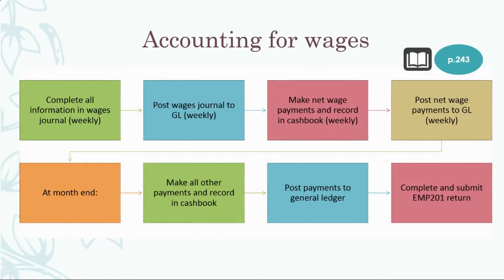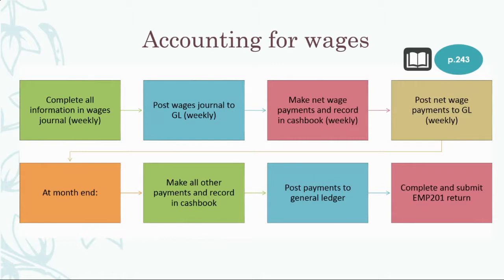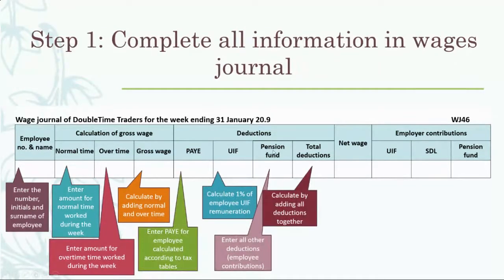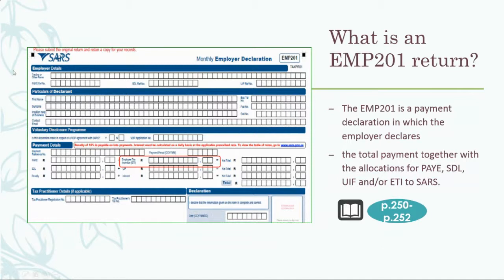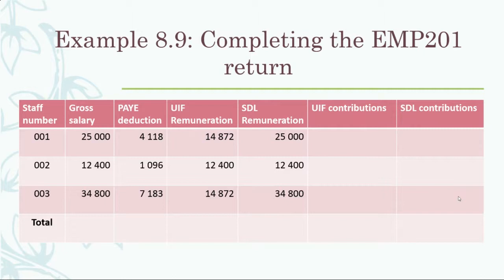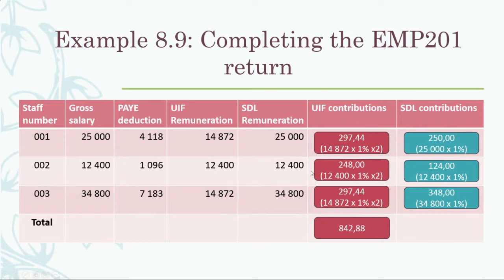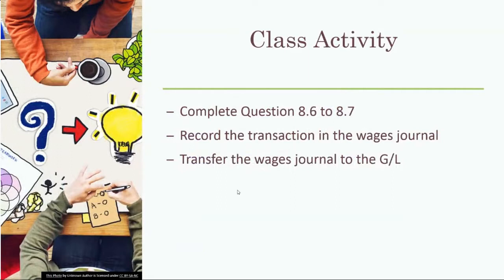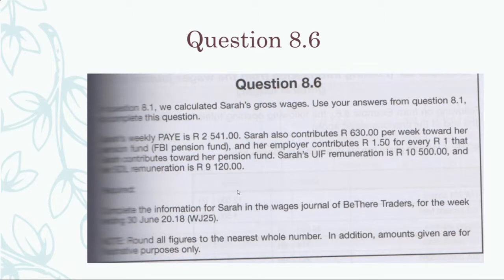LU8 Recording of wages 7 June 2021 Part 1